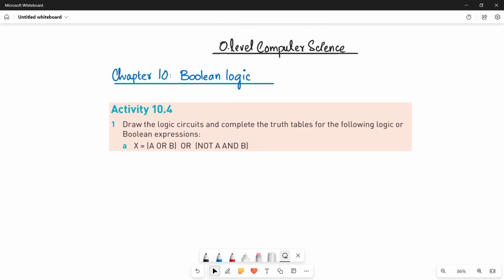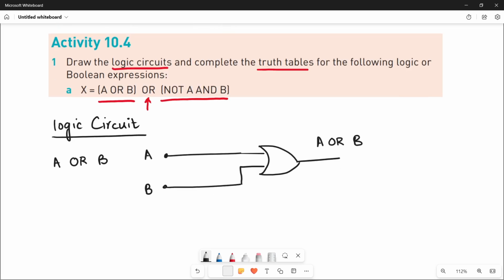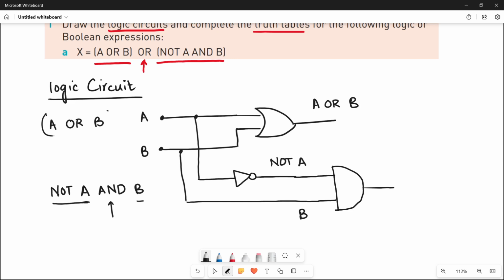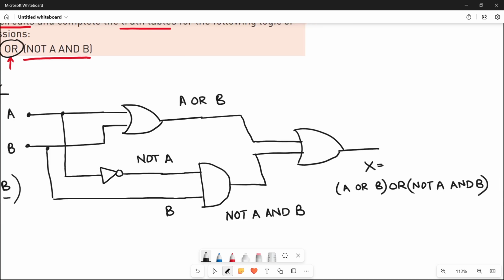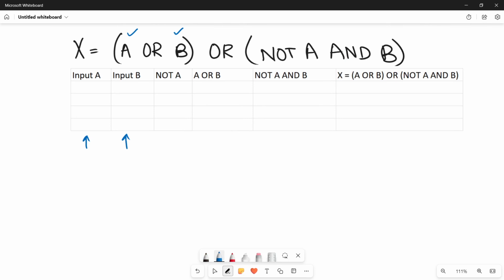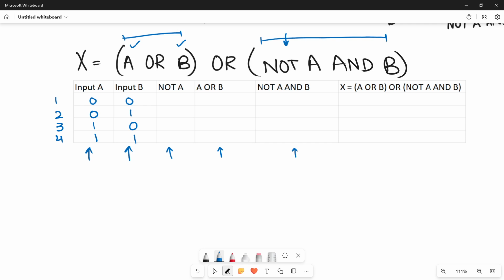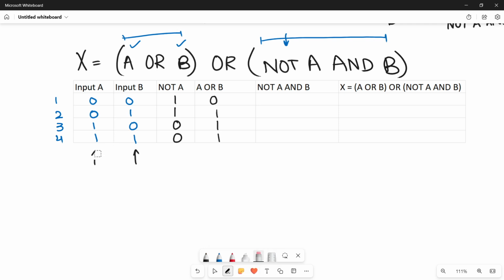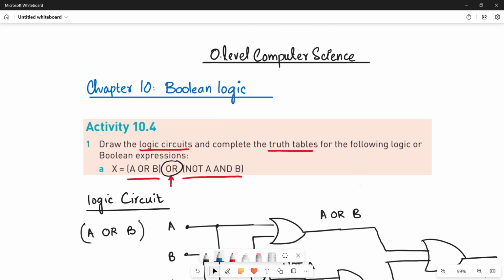Activity 10.4 ( Q1 Part a ) | Produce Logic Circuit and Truth Table | Boolean Logic | O Level CS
Hi Students,

This video is about:
CHAPTER 10: BOOLEAN LOGIC
Activity 10.4 ( Question 1 Part a )
Topic: Produce Logic Circuit and Truth Table